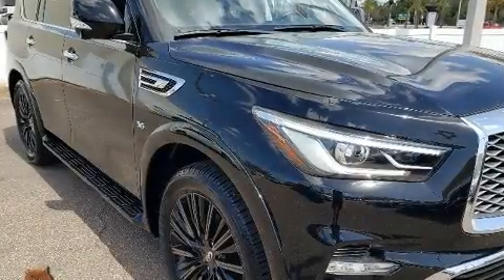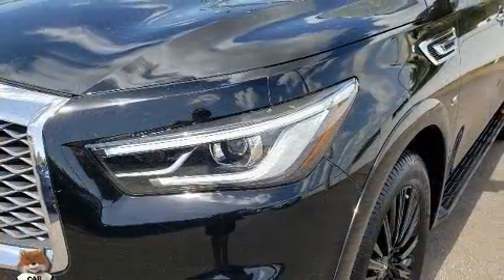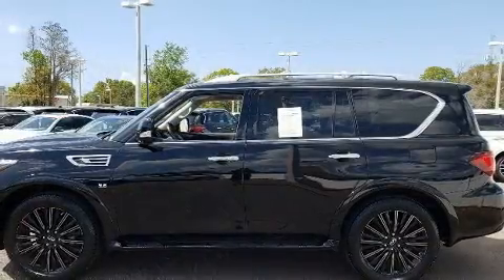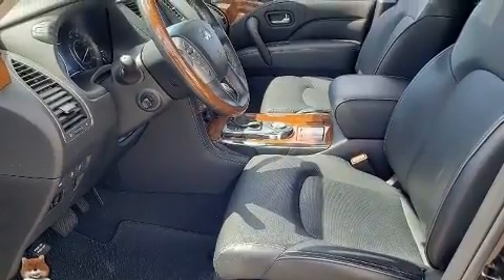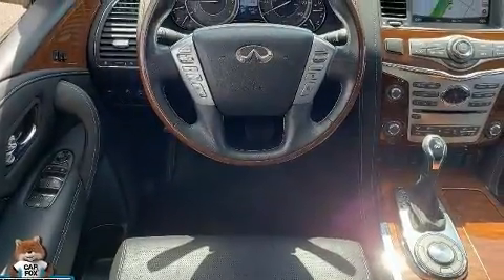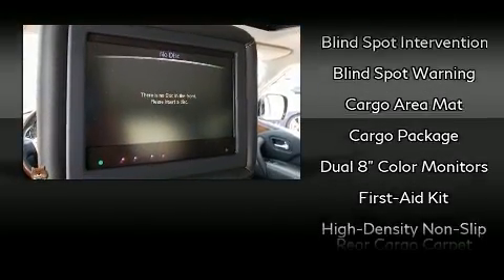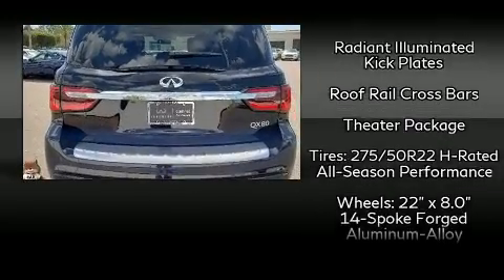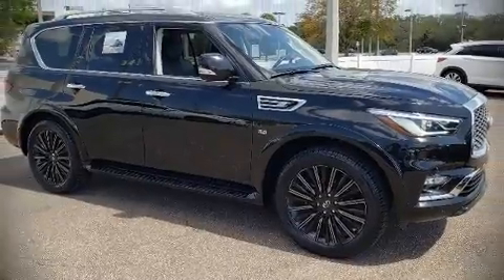2019 INFINITI QX80 LUXE in Tampa, FL 33614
4600 N Dale Mabry Hwy

Load your family into the 2019 INFINITI QX80. It features an automatic transmission, rear-wheel drive, and a powerful 8 cylinder engine. INFINITI prioritized comfort and style by including: 1-touch window functionality, a blind spot monitoring system, front dual-zone air conditioning, heated steering wheel, a power liftgate, skid plates, and power seats. Back seat passengers will appreciate the rear audio controls, allowing them to make easy adjustments to the stereo system. Passengers in the third row enjoy seat back reclining functionality, providing an extra level of comfort and convenience. For drivers who enjoy the natural environment, a power moon roof allows an infusion of fresh air. Rear LCD monitors provide entertainment that your passengers will appreciate no matter how far the drive. INFINITI also prioritized safety and security with features such as: dual front impact airbags, front side impact airbags, traction control, brake assist, anti-whiplash front head restraints, a security system, an emergency communication system, and 4 wheel disc brakes with ABS. Safety and maximum capability are assured via self leveling rear suspension, which maintains optimal driving geometry. This vehicle has achieved Certified Pre-Owned status, by passing INFINITI's comprehensive certification process. You will have a pleasant shopping experience that is fun, informative, and never high pressured. Stop by our dealership or give us a call for more information.